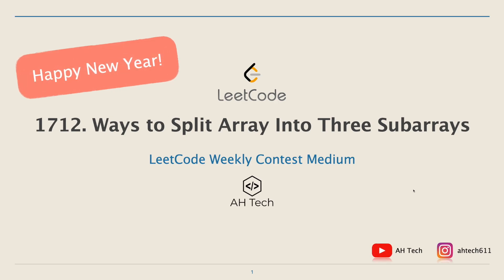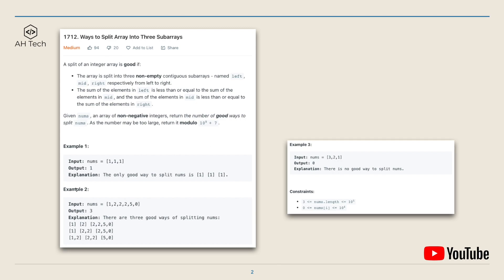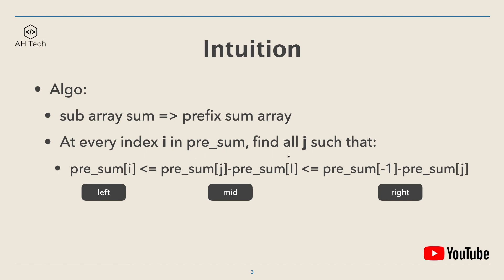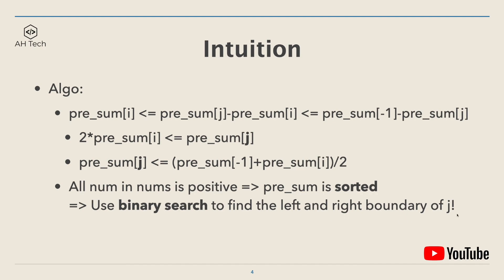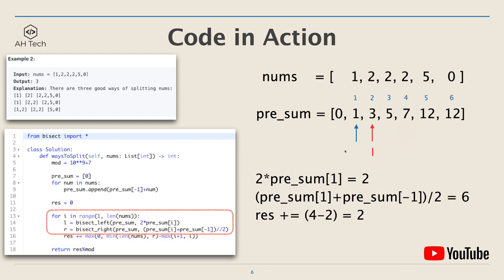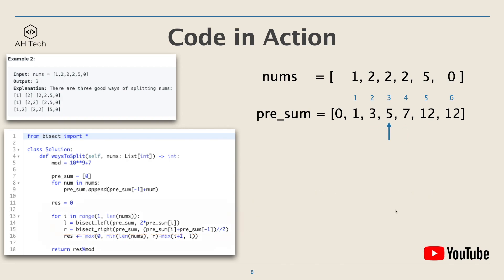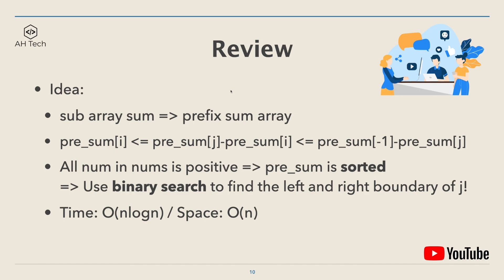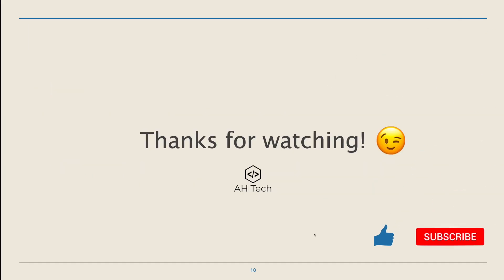LeetCode 1712. Ways to Split Array Into Three Subarrays | Visualization | Python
Timestamps ⏱️
00:00 Intro / Question statement
01:46 Intuition
03:38 Code
04:24 Code in Action / Visualization
06:56 Review / Outro